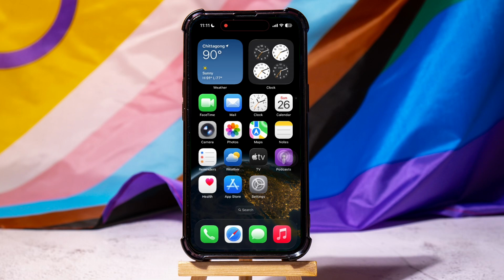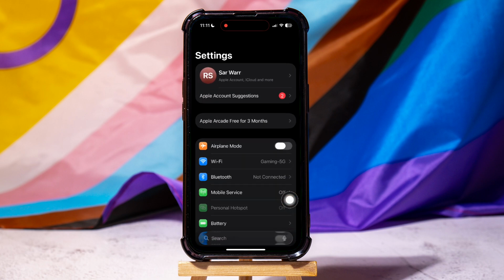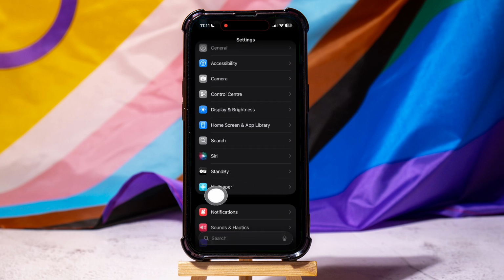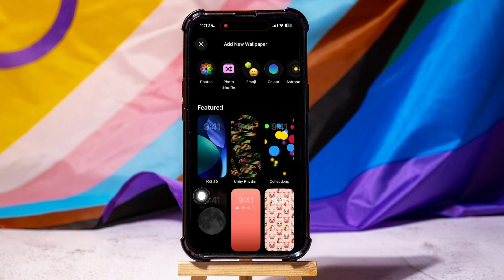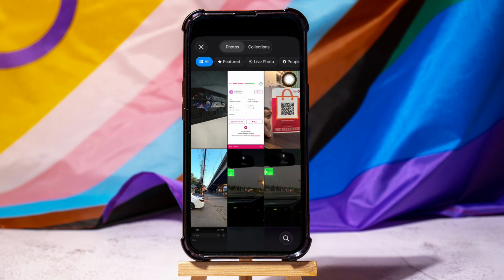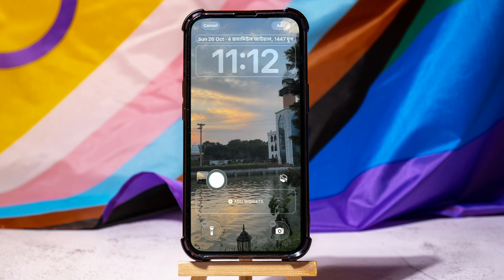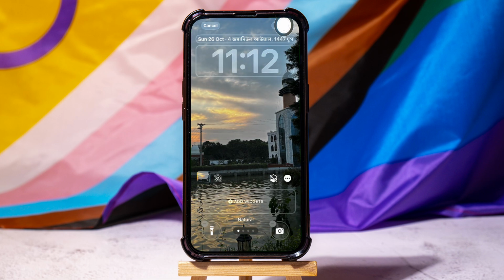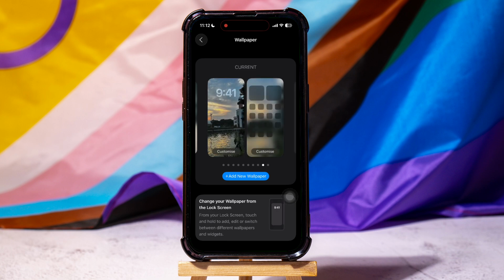How to Turn Off Moving Wallpaper on iPhone 2026 (Step-By-Step Tutorial)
Today I'll show you exactly how to turn off moving wallpaper on your iPhone and switch back to static backgrounds. You'll discover step-by-step methods to disable Live Photos wallpapers, dynamic wallpapers, and any animated backgrounds that might be draining your battery or causing distractions. We'll cover multiple approaches including accessing wallpaper settings through the Settings app, using the wallpaper picker, and managing Live Photo settings directly from your lock screen. I'll walk you through how to choose traditional still wallpapers, convert existing Live Photos to static images, and prevent future wallpapers from automatically enabling motion effects. Whether you want to improve battery life, reduce visual distractions, or simply prefer classic static backgrounds, these simple techniques will help you customize your iPhone's appearance in just a few taps. You'll also learn how to keep your favorite wallpaper images while removing only the motion effects.